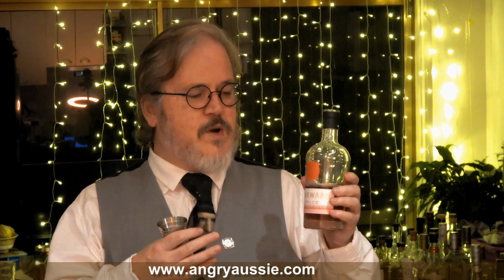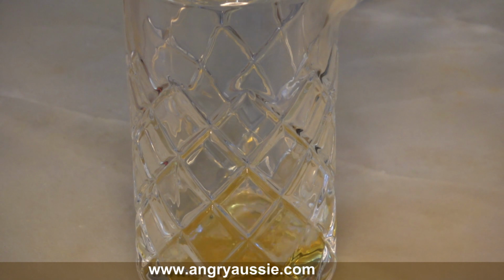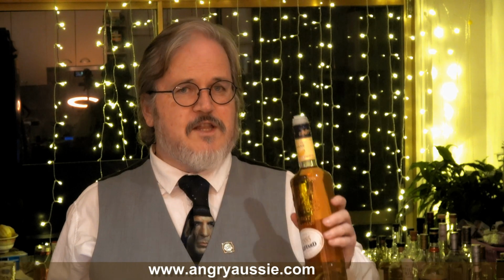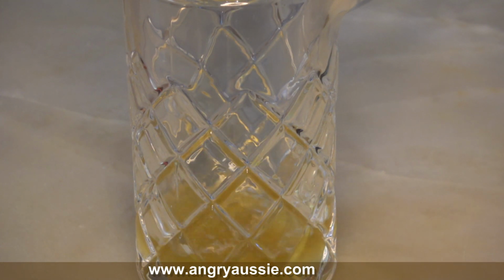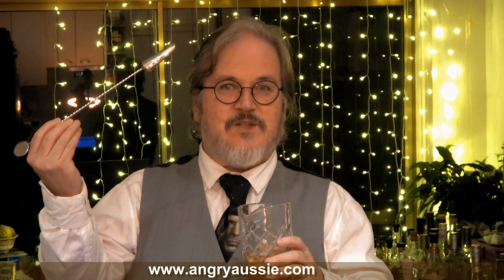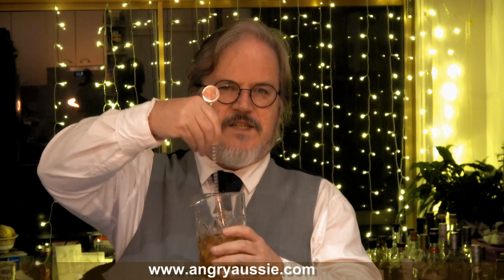A grown up Easter treat - The Old Fashioned Banana Split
How did that ad go? "Two great tastes that taste great together!" I've blended the flavours of an Old Fashioned with some liqueurs to simulate a banana split with nuts. My spec:

2oz whiskey
1/2oz banana liqueur
1/2oz creme de cacao
1/2oz macadamia liqueuer
2 dashes bitters